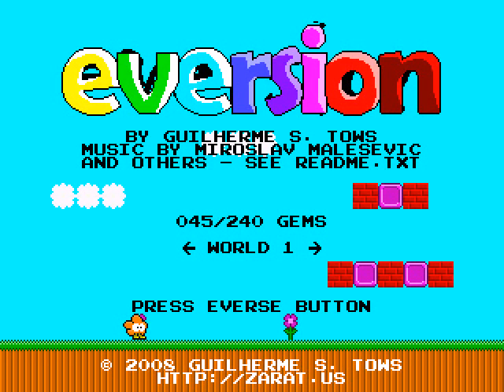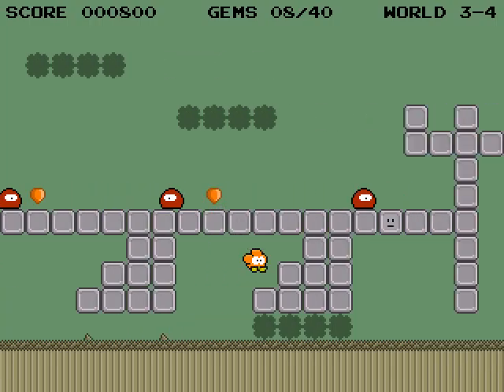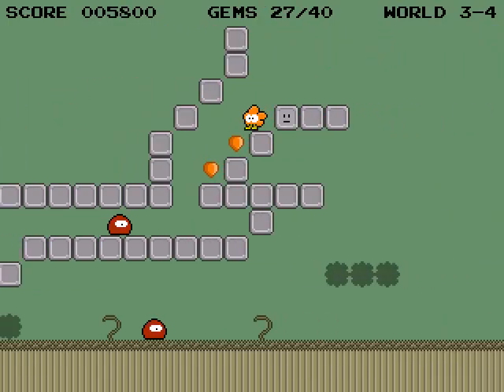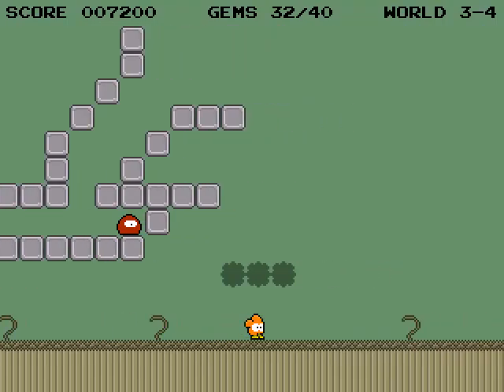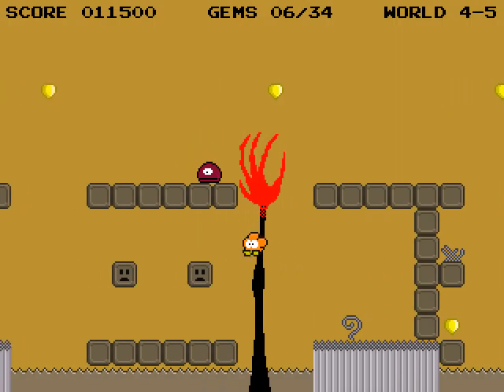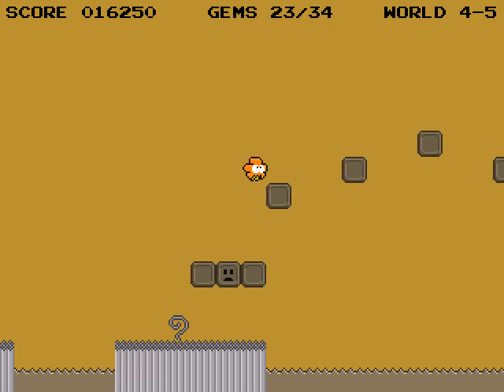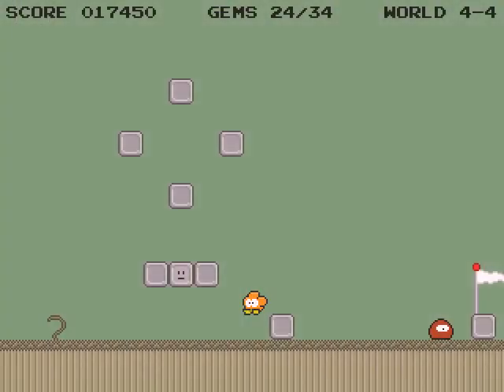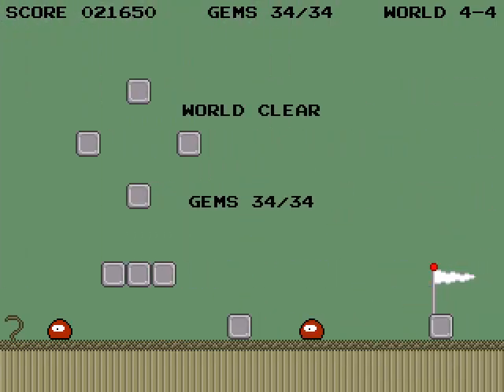Lets Play Eversion Part2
Part 2, Levels 3-4, getting a little harder